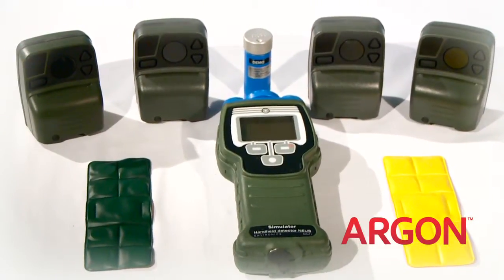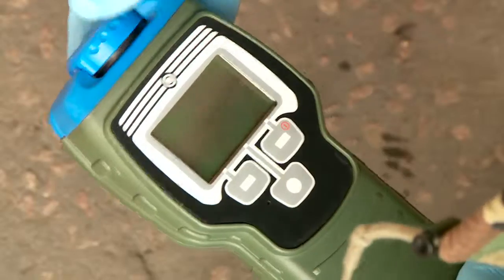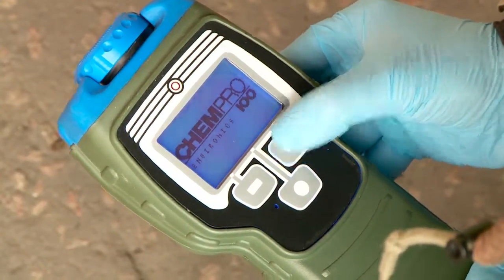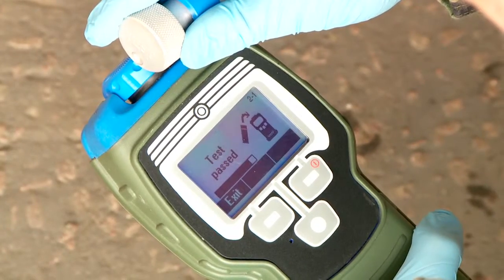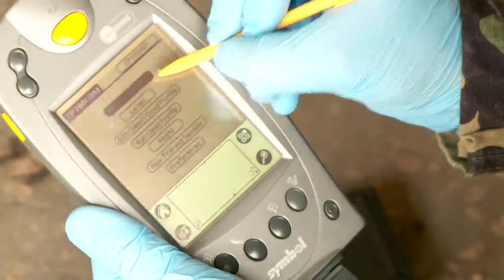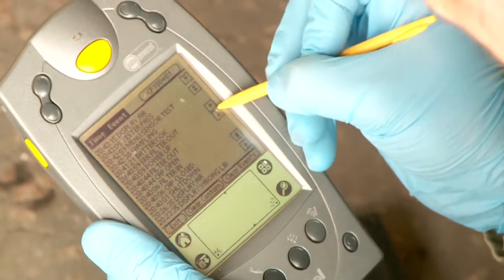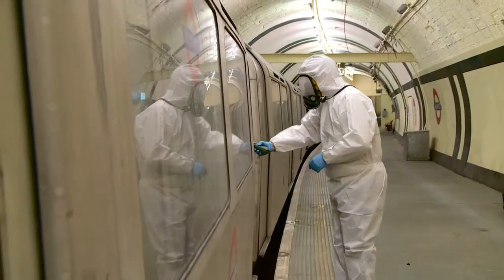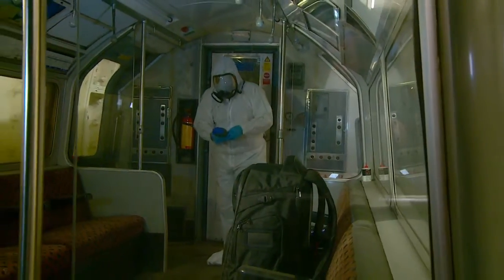EDIT CP100 Corrected YouTube sharing copy